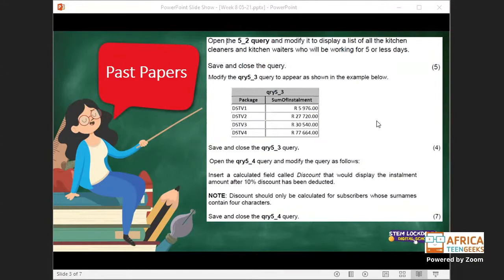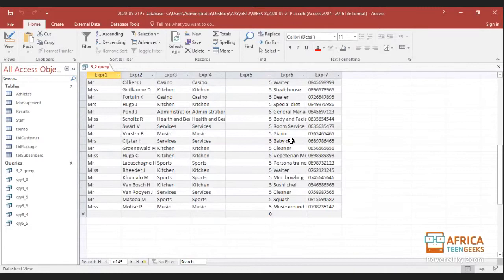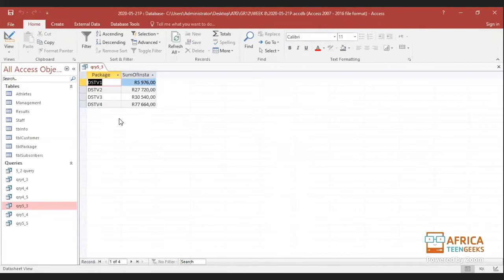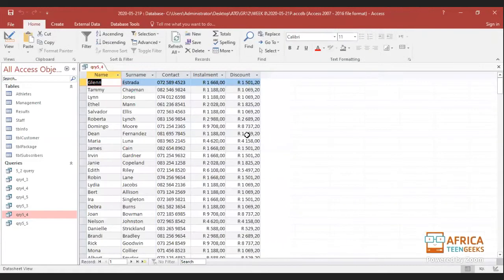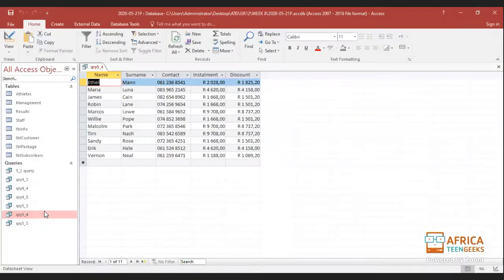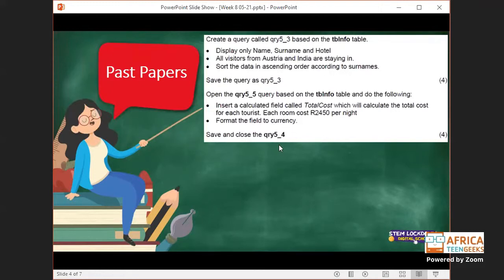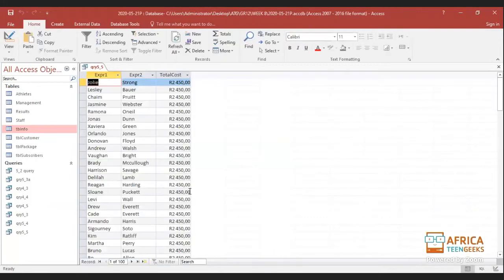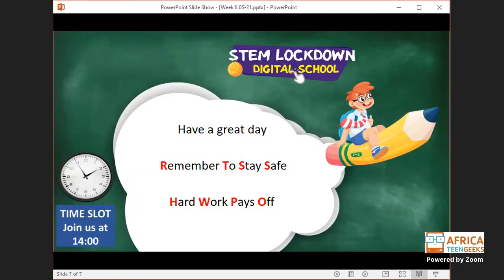Grade 12 CAT | Access - Queries